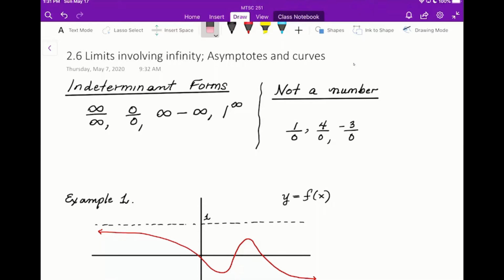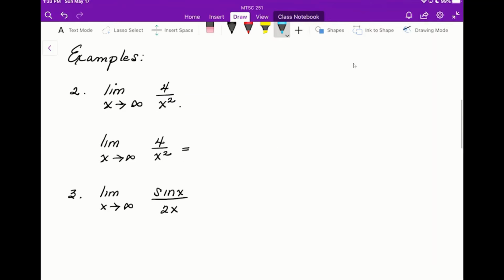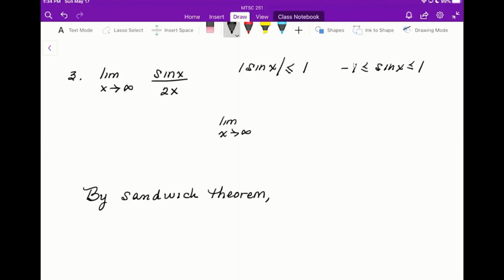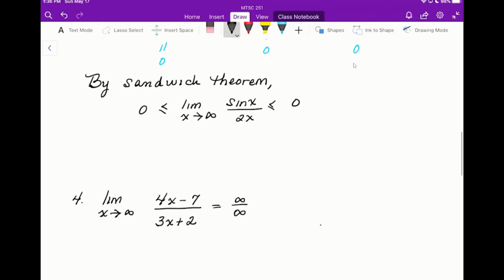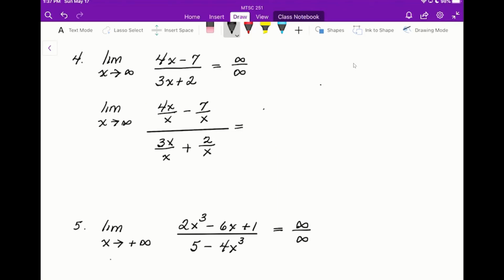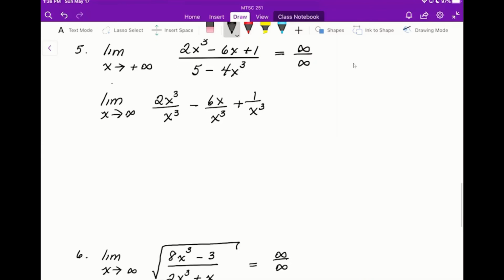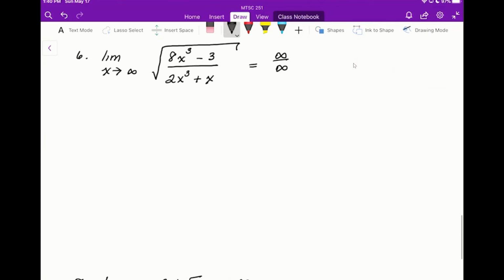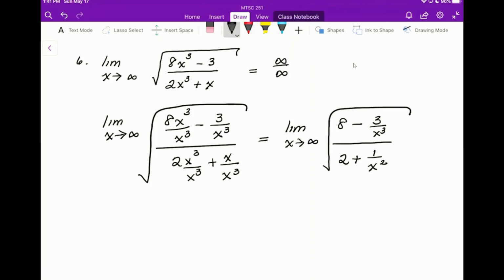2 .6 Limits involving infinity - Part 1